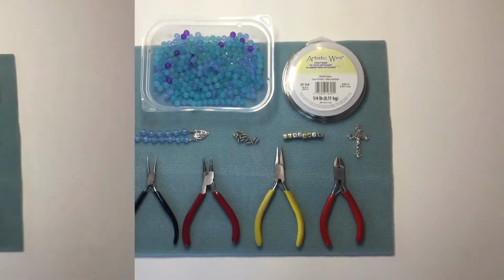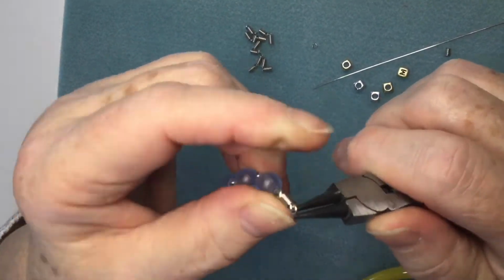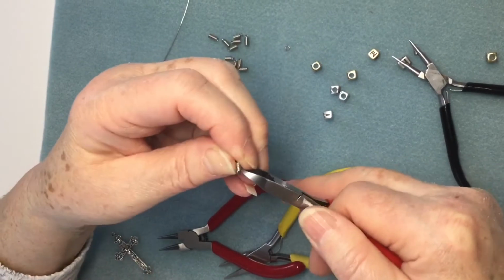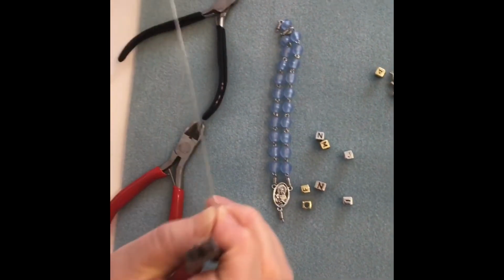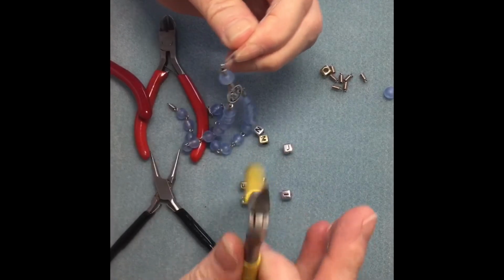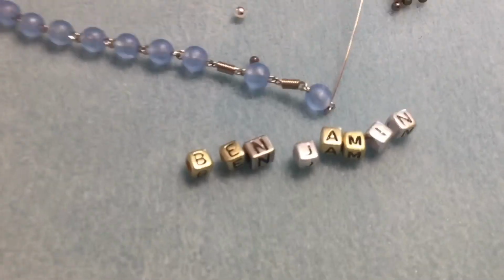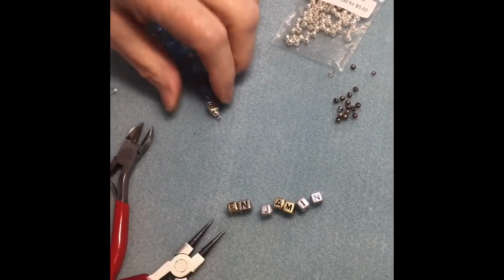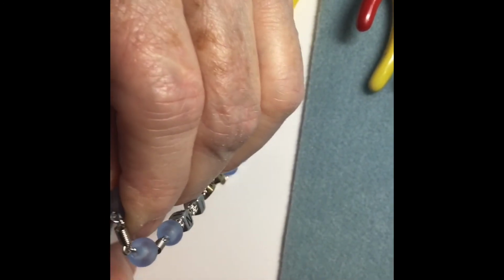First Communion Rosary Tutorial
This video features us making a rosary for the First Communion of Benjamin.